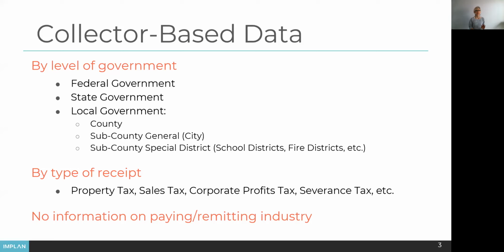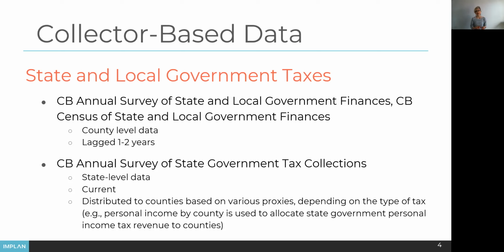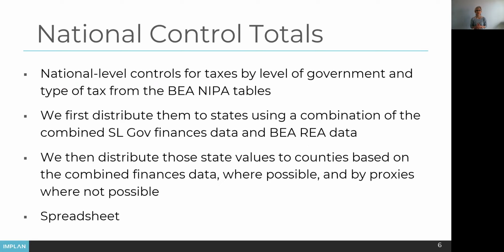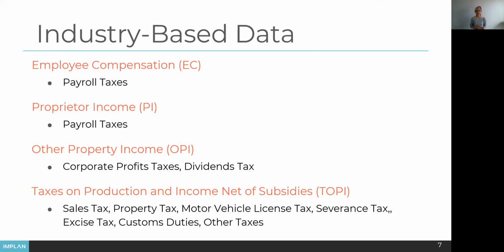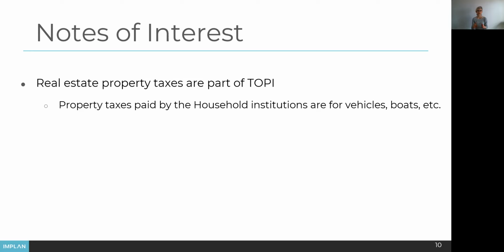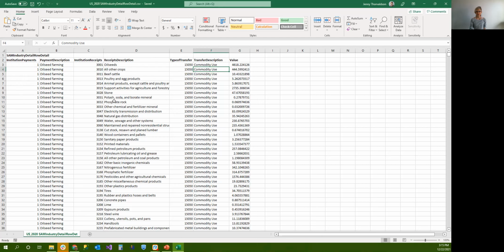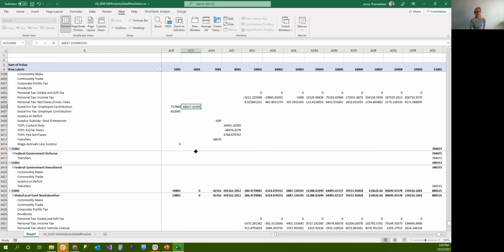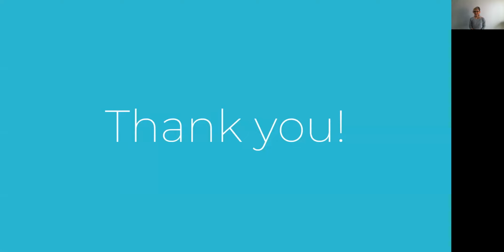IMPLAN Tax Data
Watch leading economist Jenny Thorvaldson, Ph.D. discuss IMPLAN tax data sources, methods, and notes of interest.